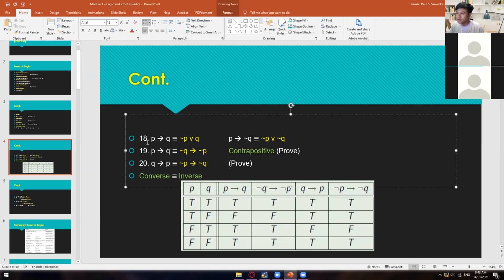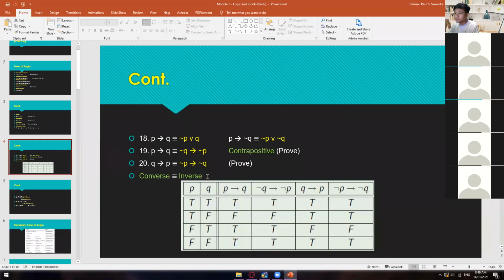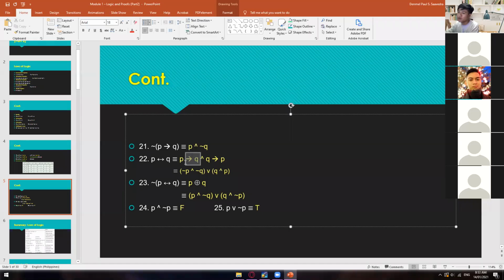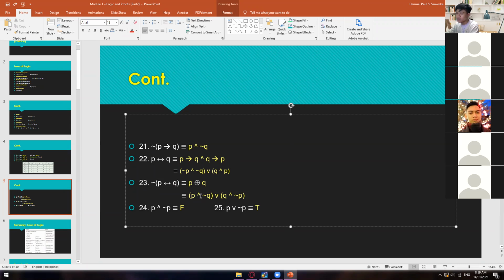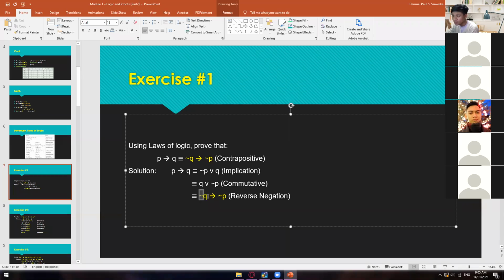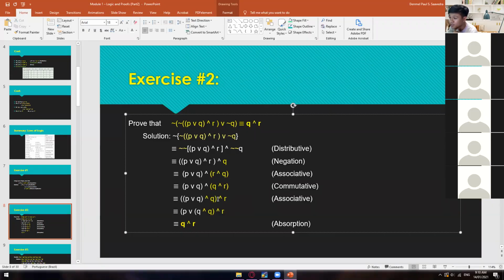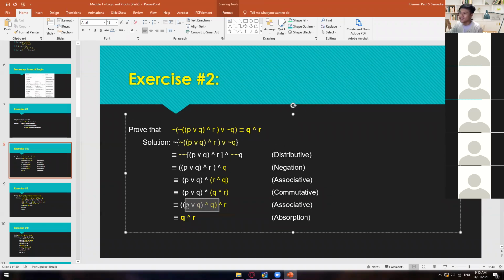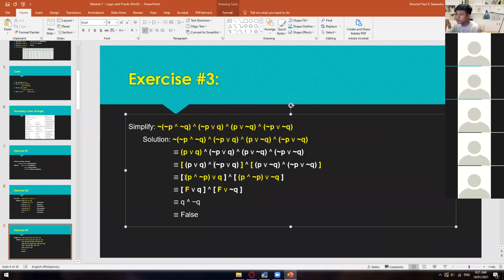DiscMath - Logic and Proofs - Part6